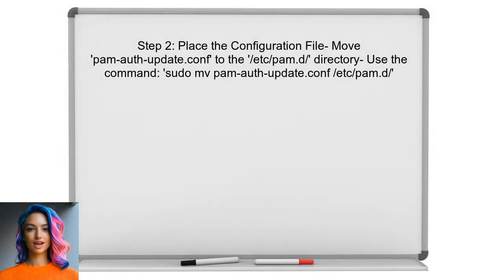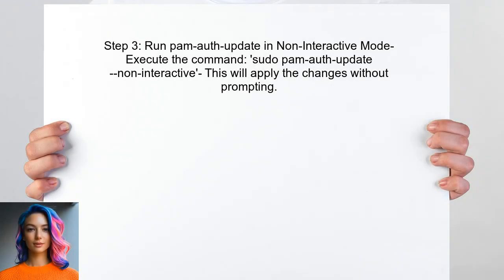How to Configure pam-auth-update in Non-Interactive Mode: A Step-by-Step Guide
In this video, we will explore the process of configuring `pam-auth-update` in non-interactive mode, a crucial skill for system administrators and DevOps professionals. Whether you're automating server setups or managing user authentication across multiple systems, understanding how to streamline this configuration can save you time and reduce errors. Join us as we provide a step-by-step guide to help you master this essential tool.

Today's Topic: How to Configure pam-auth-update in Non-Interactive Mode: A Step-by-Step Guide

Related to: pam-auth-update, configurepam-auth-update, non-interactivemode, step-by-stepguide, linuxauthentication, pamconfiguration, linuxsecurity, systemadministration, commandlinetutorial, linuxtips, servermanagement, authenticationmethods, pammodules, linuxcommandline, non-interactiveconfiguration,